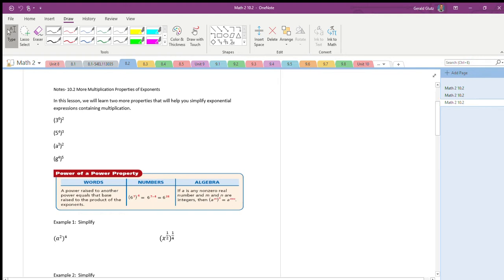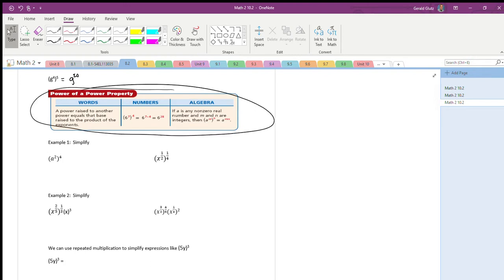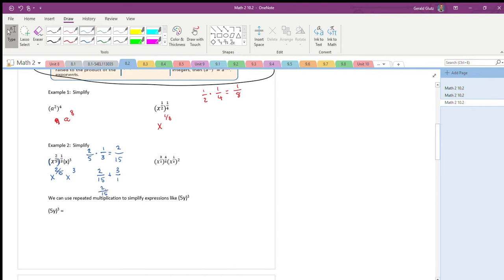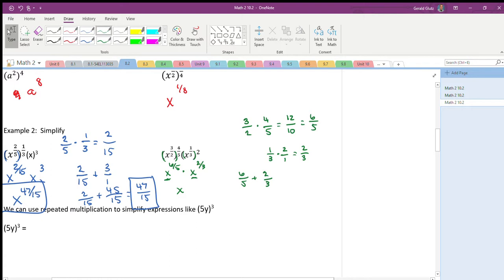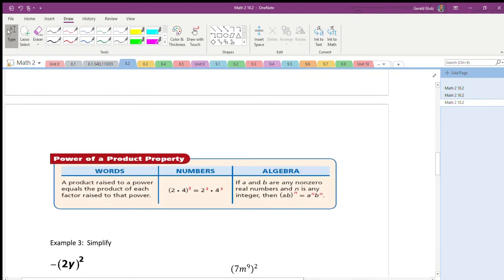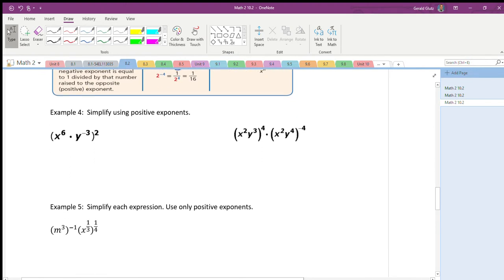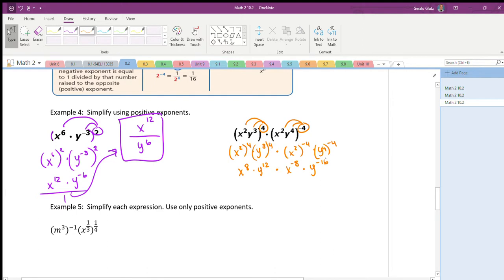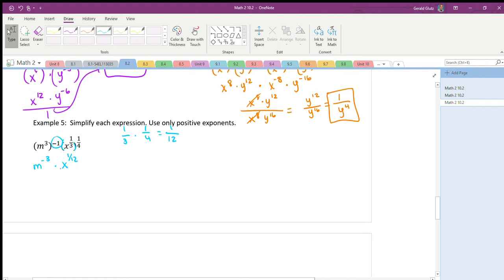8 2 Notes